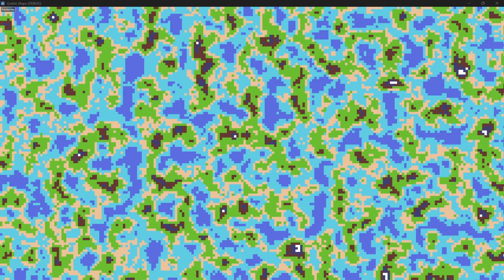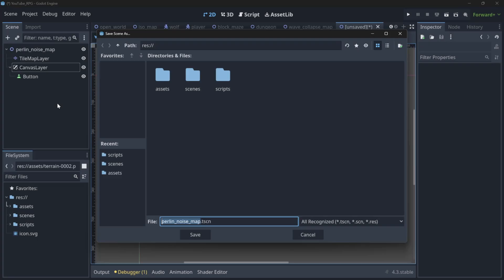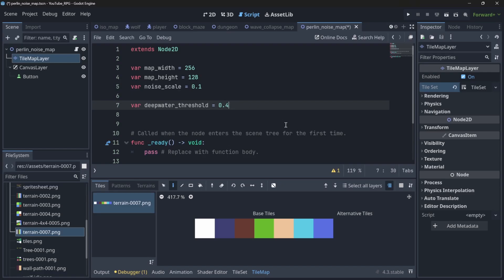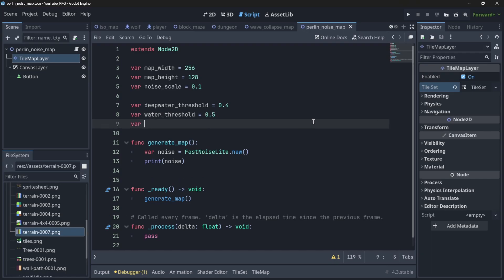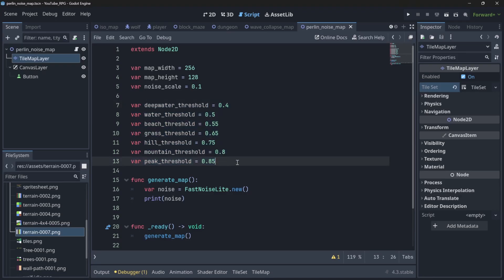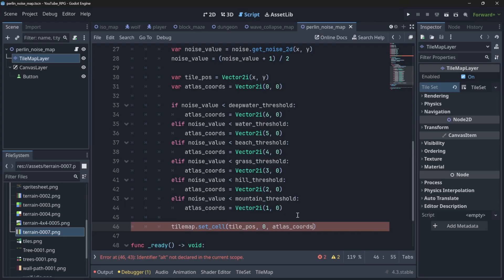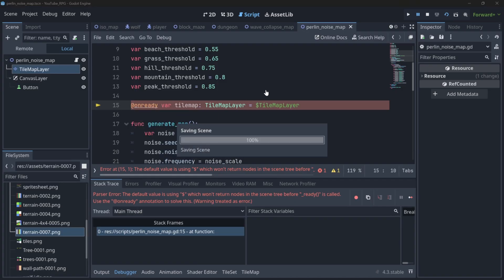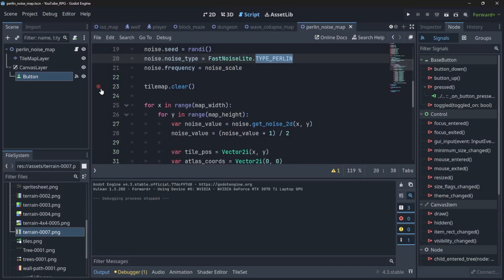Generate Random Maps with Perlin Noise in Godot 4.3+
Generate 2D Random Maps using Perlin Noise